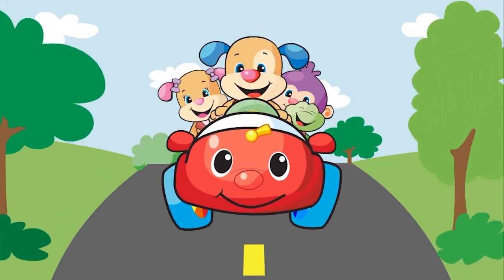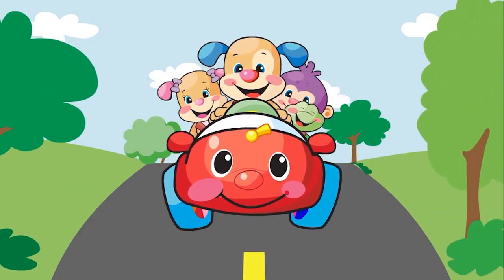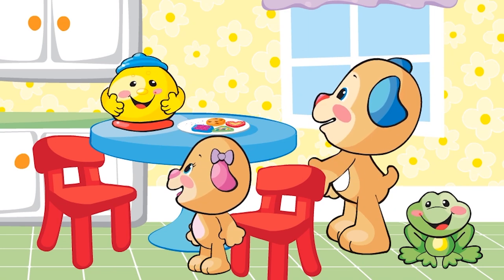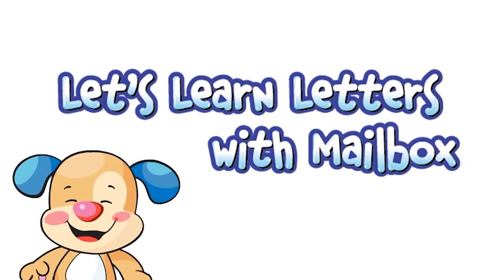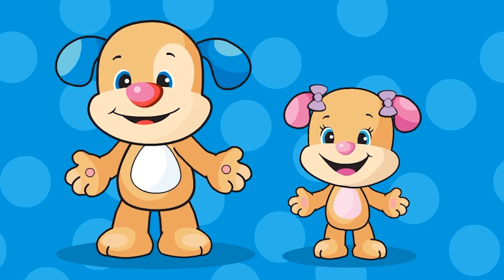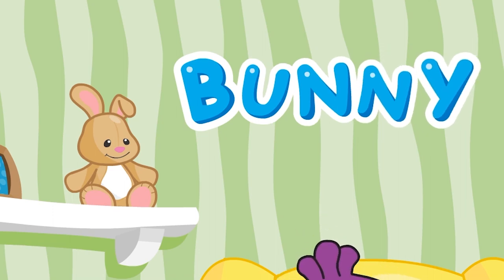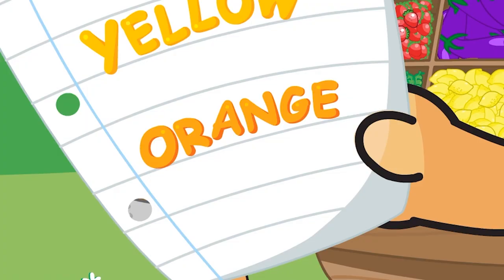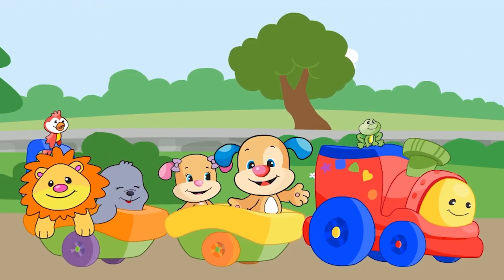Laugh & Learn™ | Actions With Soccer Ball | Cartoons and Kids Songs | Learn ABCs + 123s | Nursery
Actions With Soccer Ball

Laugh & Learn by Fisher-Price is a fun and educational show for kids featuring learning songs, nursery rhymes and cartoons for children and toddlers. Laugh & Learn supports social skills, and stimulates vocabulary.